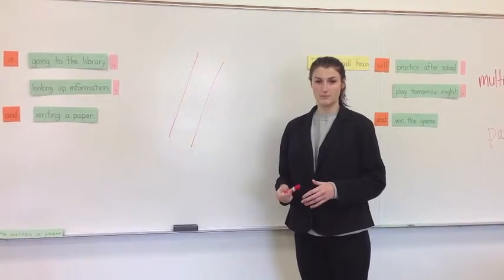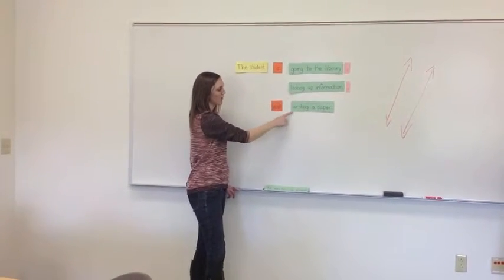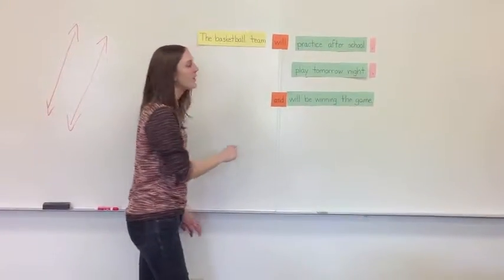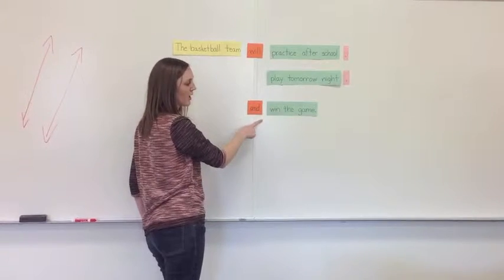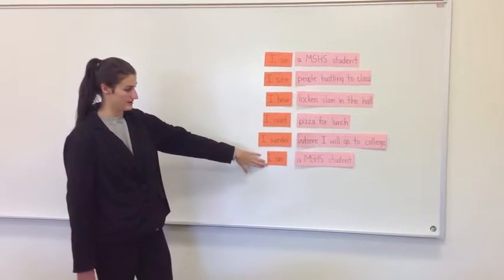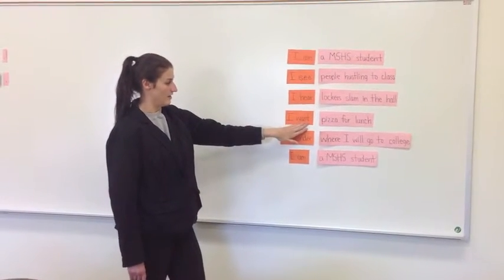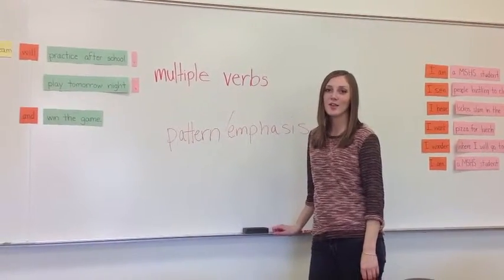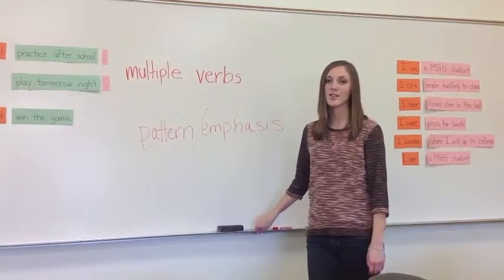Parallelism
This video is a mini lesson on parallelism in grammar and writing.